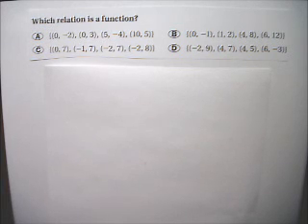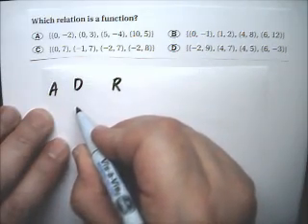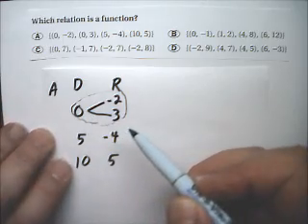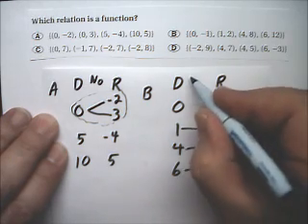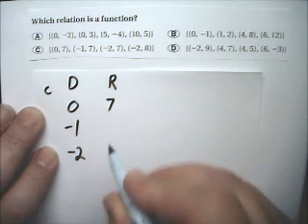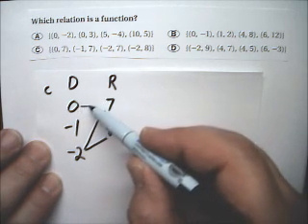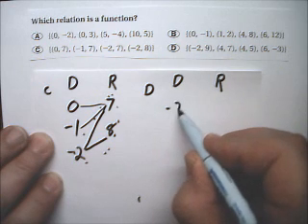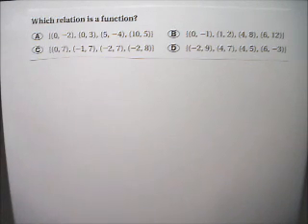Linear Functions Introduction 3 Function Y or N - Tutor Algebra